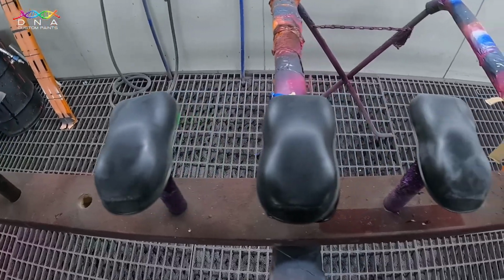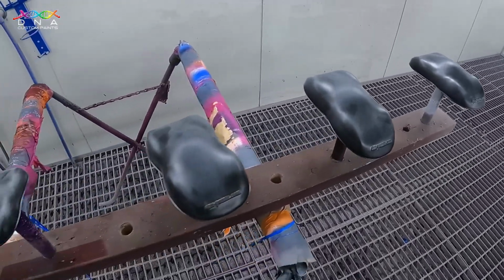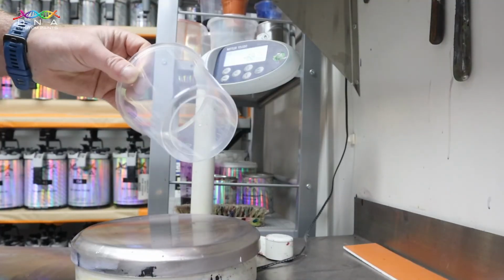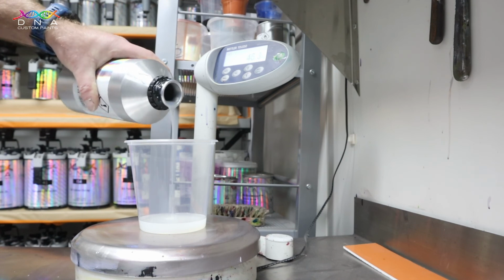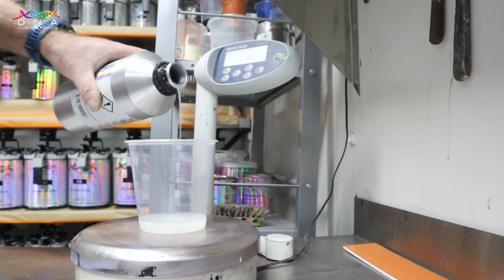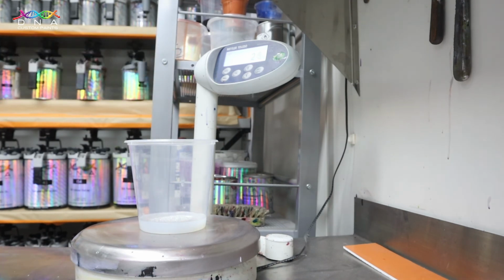Spraying Aero shapes With Metal Flake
On this video Mark Paints Micro FlakeZ and Hologram FlakeZ on Aero Shapes.